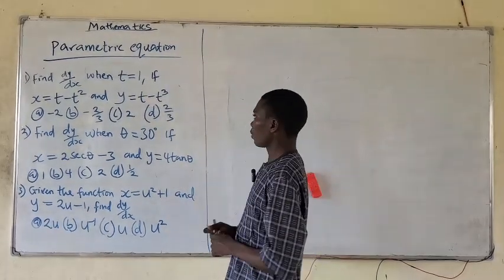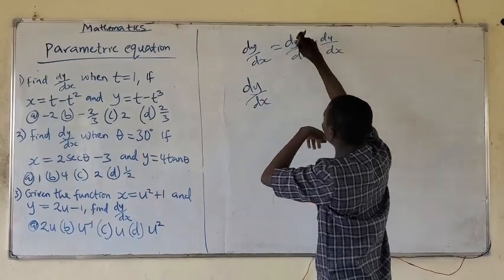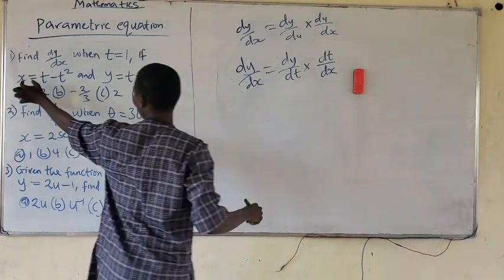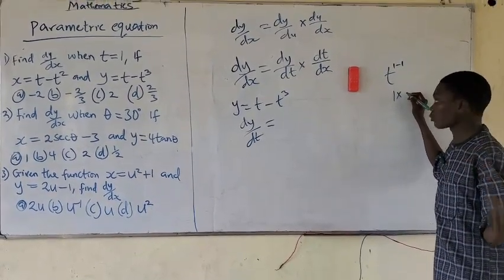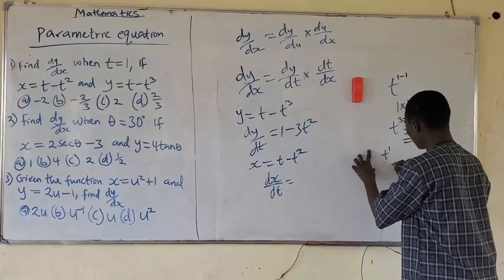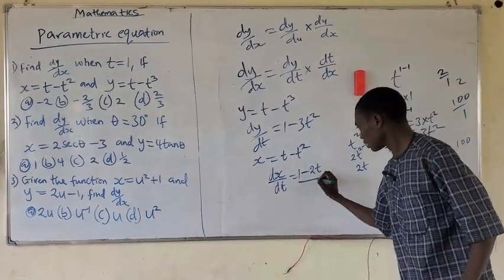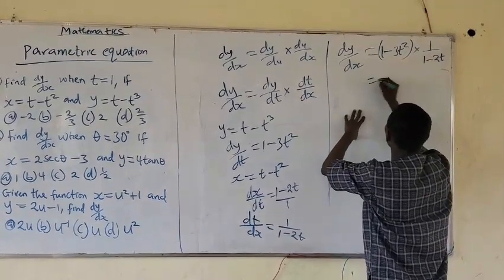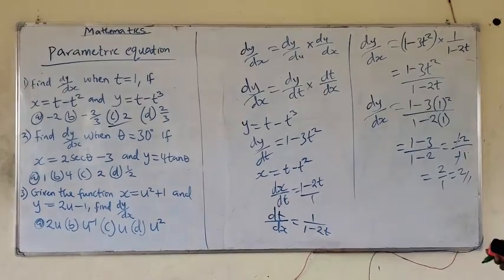Parametric Equation Using Chain Rule | Calculus | How To Solve Parametric Equations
Dive into the world of parametric equations with this detailed tutorial! Perfect for beginners and those looking for a refresher, this video offers clear explanations and practical examples to deepen your understanding.